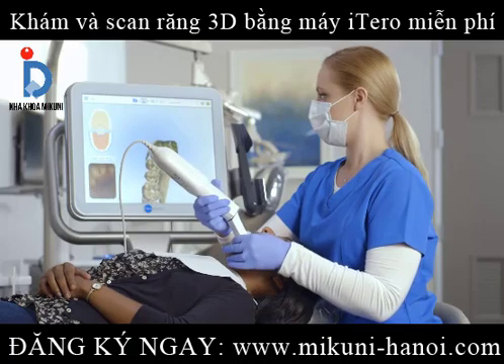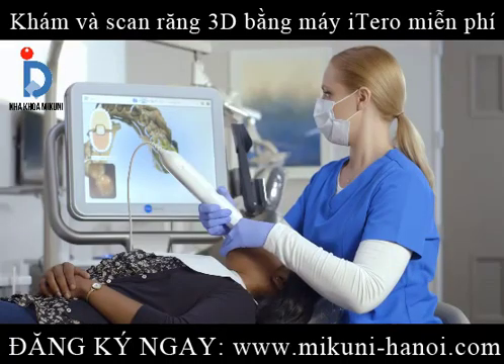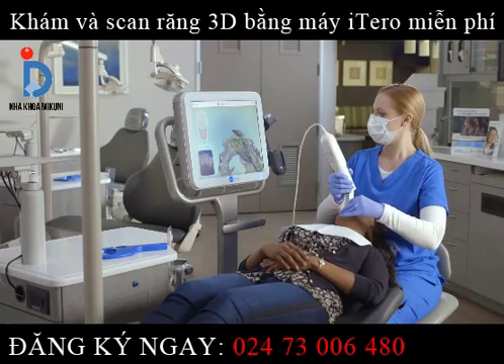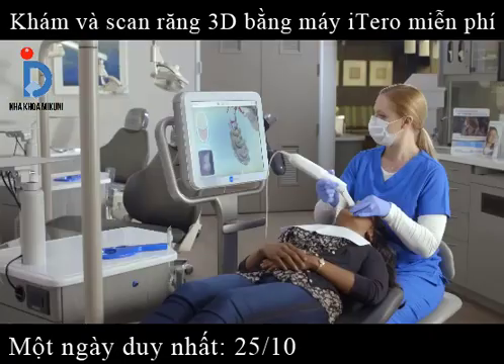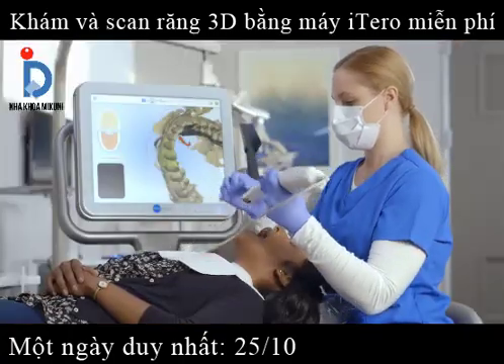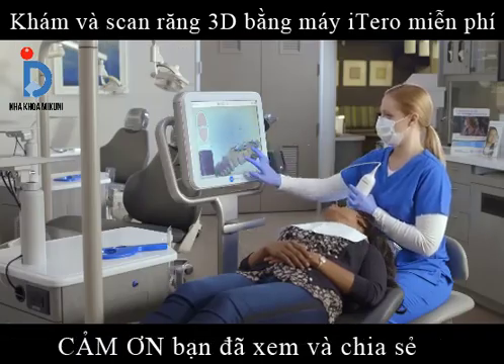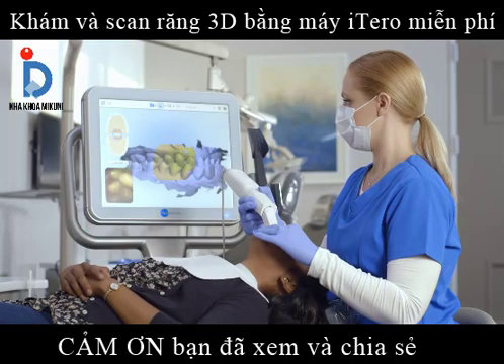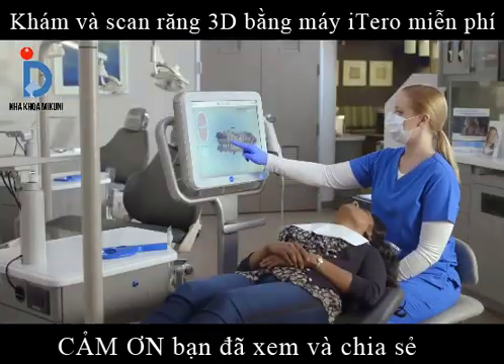Scan răng 3D bằng máy iTero | Công nghệ Invisalign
Ưu điểm của lấy dấu kỹ thuật số 3D bằng máy iTero
- Chính xác tuyệt đối.
- Tiết kiệm thời gian
- Tăng sự thoải mái cho bệnh nhân, nhất là đối với bệnh nhân có lưỡi to, phản xạ nôn cao.- Phần mềm trong scanner cho ta một hình ảnh có kích thước như thật, hình ảnh 3 chiều có thể được di chuyển, xoay tới lui để xem ở nhiều góc độ.
- Dấu kĩ thuật số có thể được lưu trữ mà không bị biến đổi, dành cho sau này nếu cần đến. Sơ lược các bước tiến hành lấy dấu quang học trực tiếp trong miệng:
Hệ thống scanner trực tiếp trong miệng có một màn hình đi liền, một camera có kích thước phù hợp để đưa vào miệng và scan, chụp hình. Màn hình này sẽ cho ta hình ảnh hướng dẫn trong khi di chuyển camera tới lui trong miệng.